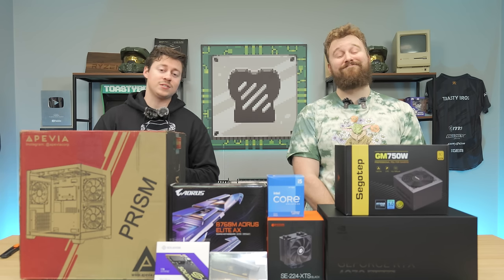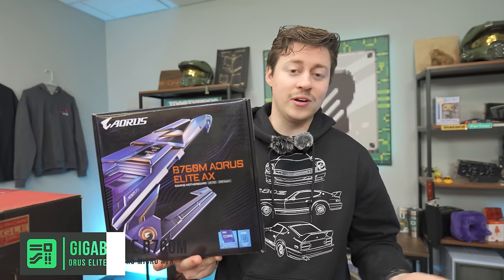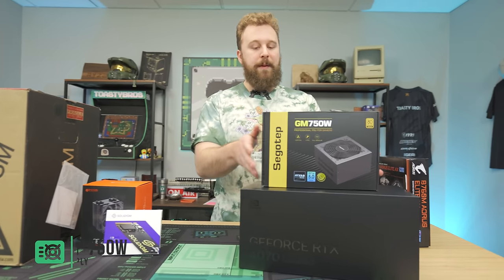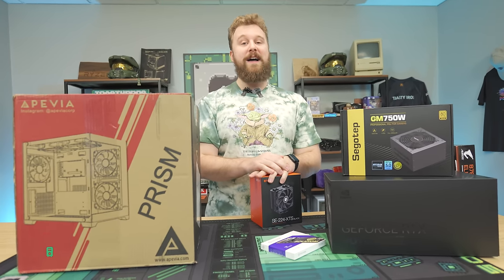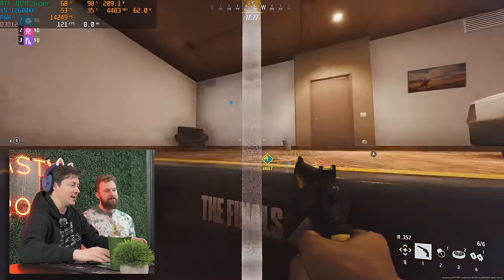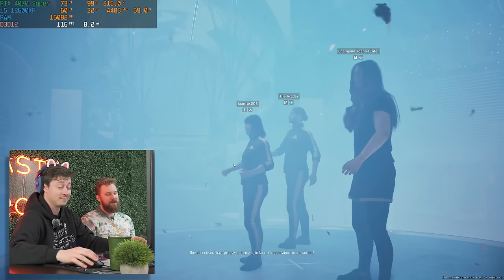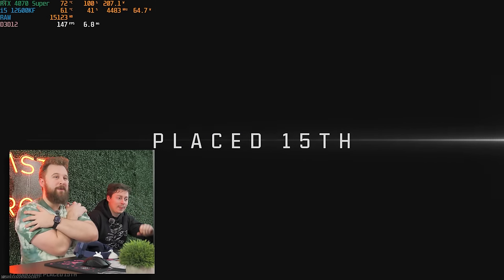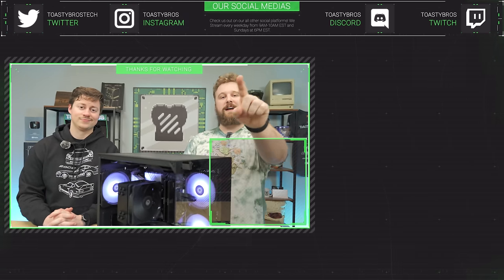BEST Budget RTX 4070 Super Gaming PC - 4K Ready!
RTX 4070 Super gaming PC on a budget, $1,300 how well does it game at 1440P and even 4K!? Gaming at 1440P high refresh rate with all new parts is easier than you think if you check out todays video!

New Customer Exclusive – Get the Creality Ender 3 S1 3D Printer for $149

Apevia Prism

Gigabyte B760M Aorus Elite DDR5